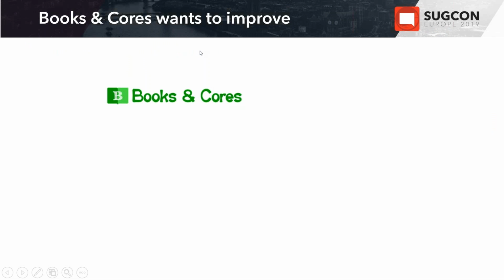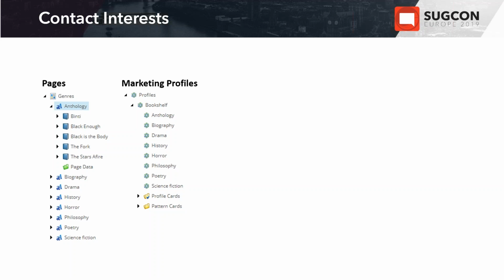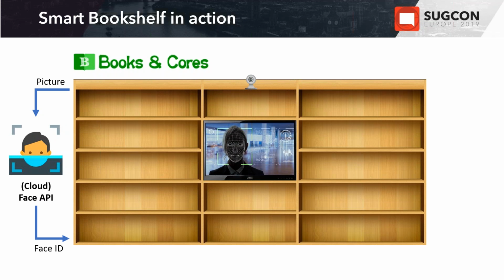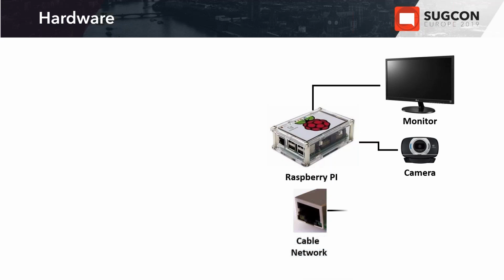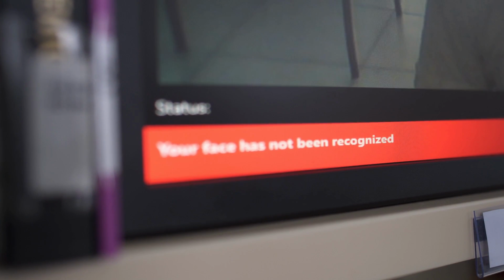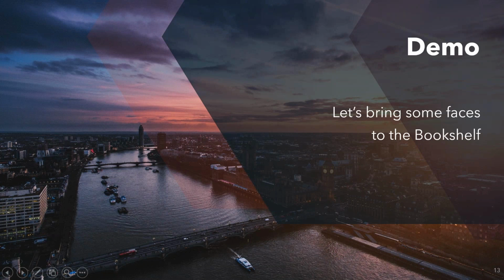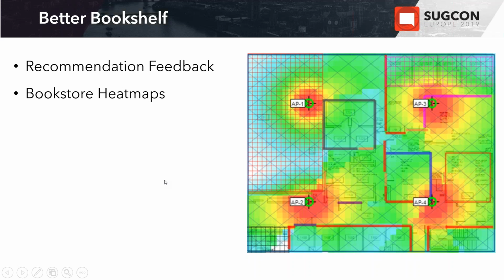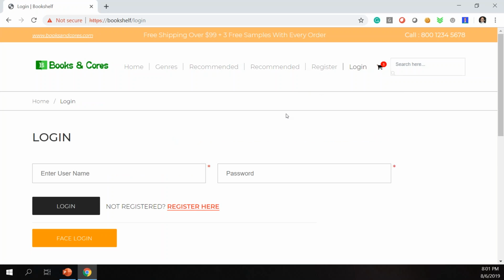Face Recognition and Personalization: Data-driven marketing in a brick & click store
*** Sorry... The demo ended up not showing in the video!

"Face Recognition and Personalization: Data-driven marketing in a brick & click store" with Sitecore MVP Rodrigo Peplau: Sitecore is a powerful Digital Marketing platform, with personalization tools that enable the creation of fully personalized experiences for different audiences. Combined with many headless options, personalized content managed in Sitecore can be distributed on multiple platforms and channels. This presentation shows how Face Recognition and Sitecore can be used in a brick & click store, taking advantage of customer's online behavior to provide fine-tuned personalized experiences. Face Recognition is presented as a much less intrusive way to identify contacts. We will expose the tools available to help (Libraries, Web APIs, techniques), and the challenges of build such a system: from face capturing and previous validations, XConnect operations for contact matching and identification, to the presentation of personalized content to the final user.